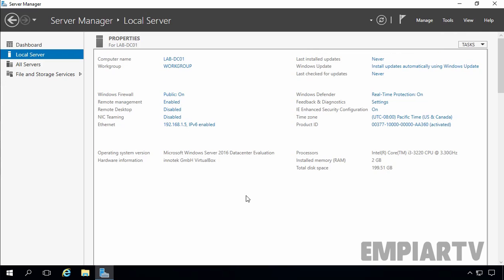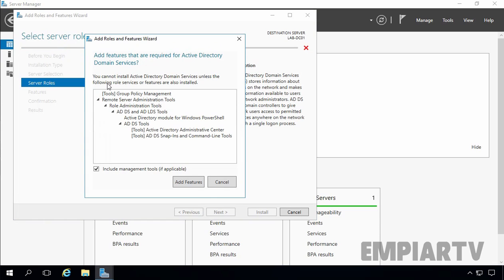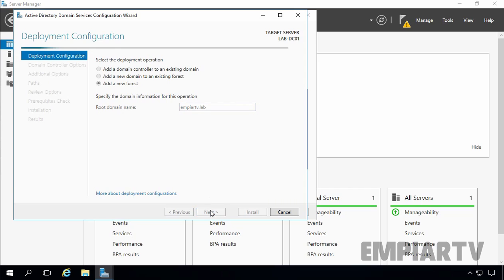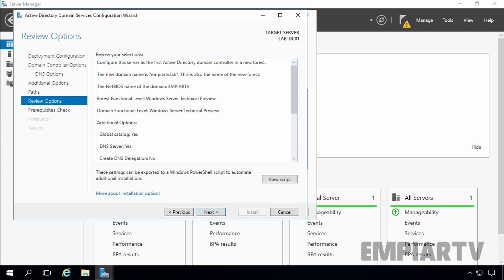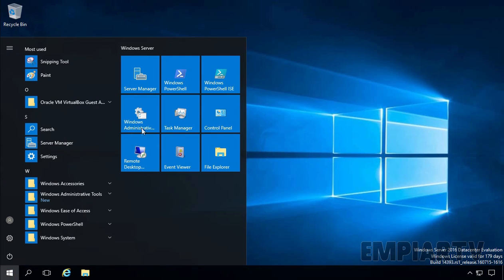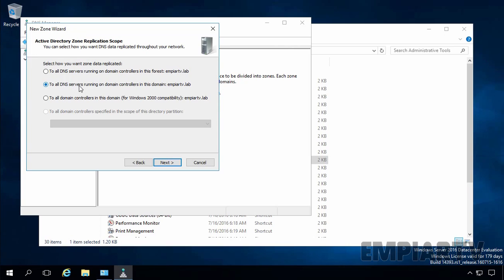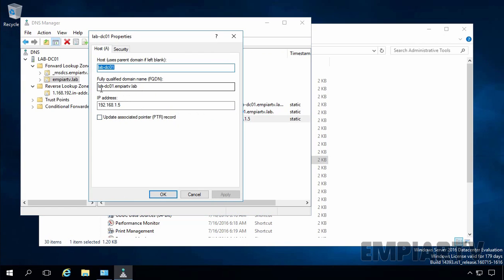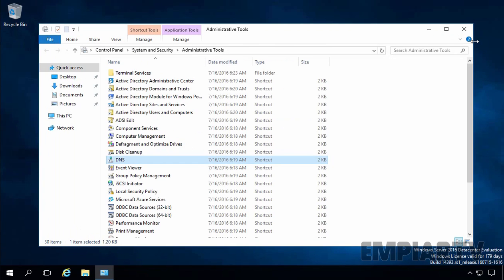How to Install active directory with DNS on windows server 2016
This video is a step by step guide demonstrating how to install and configure Active Directory Domain Services (ADDS) on a Windows Server 2016 to create a Domain Controller with dns server role.